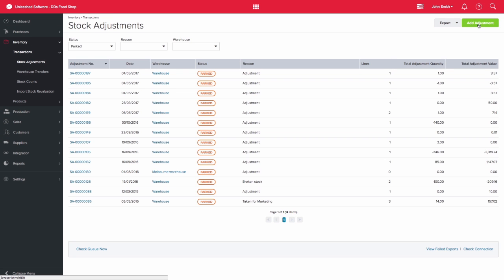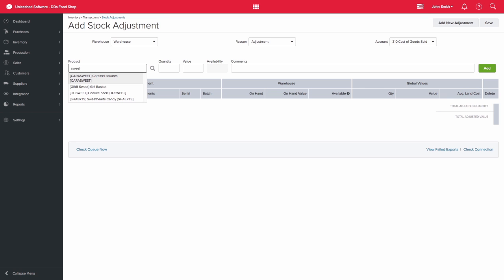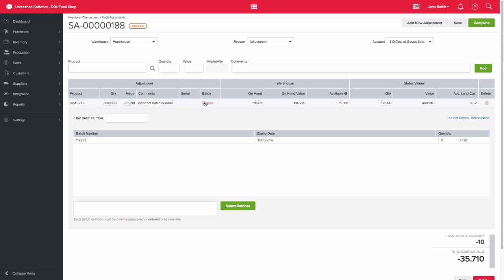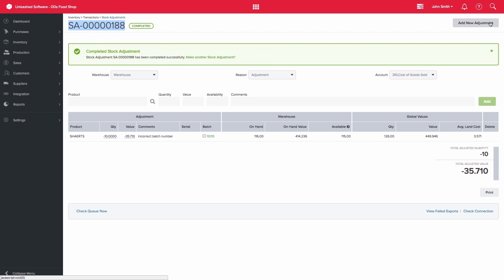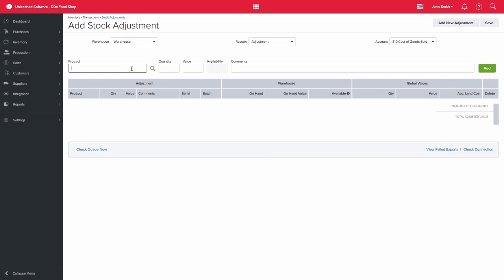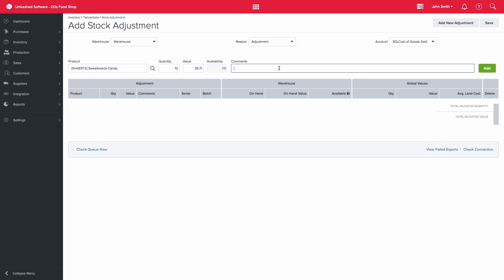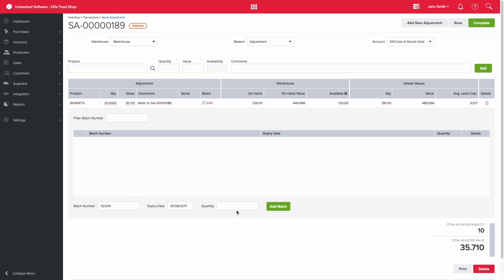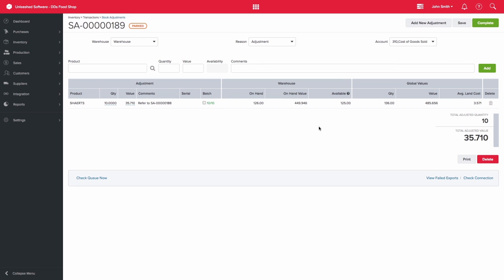Batch Tracking: How To Update Batch Numbers | Unleashed Inventory Management Training Academy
Update and edit batch numbers in Unleashed as part of your inventory management. Human error can cause your business to come to a stand still. Unleashed gives you the ability to remove stock with the incorrect batch numbers and then bring stock back into Unleashed with the correct details.